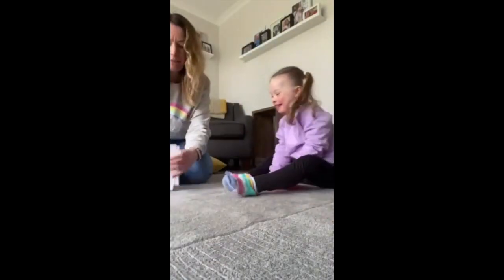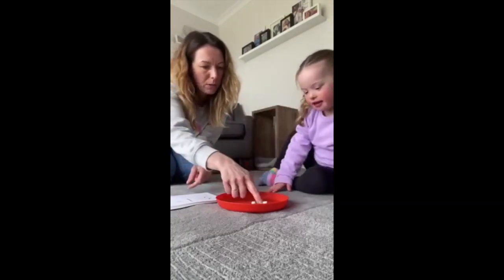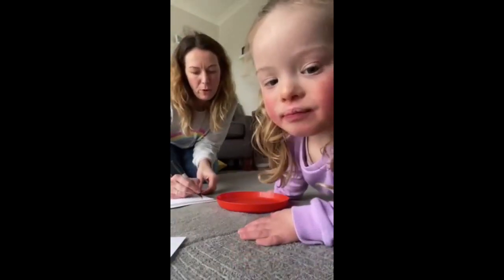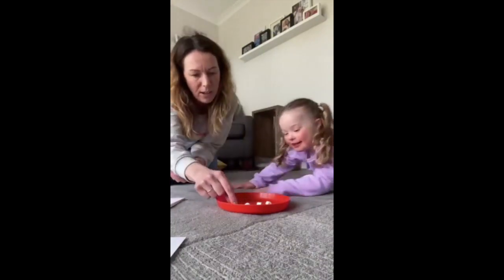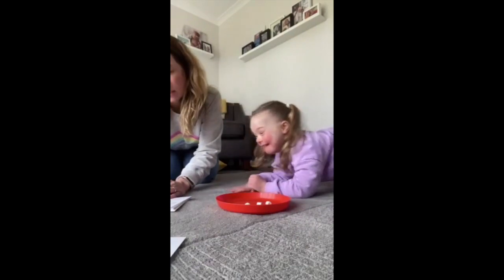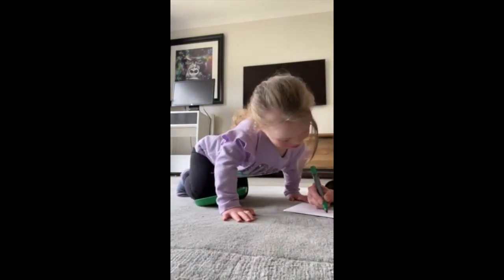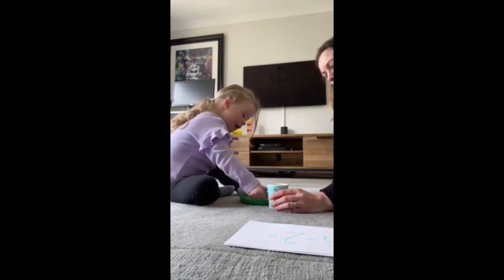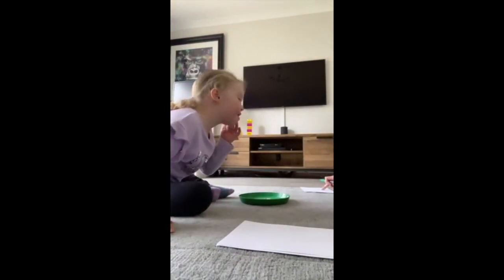Sophie and Sarah demonstrating subtraction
This video is about Sophie and Sarah demonstrating subtraction